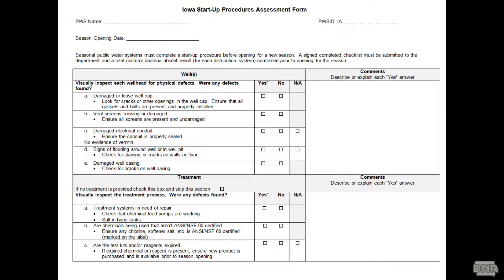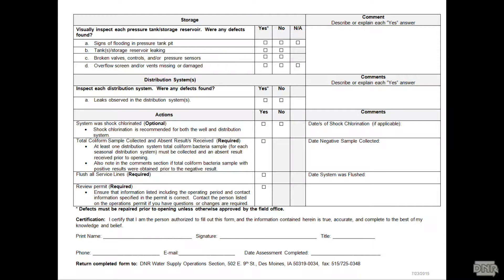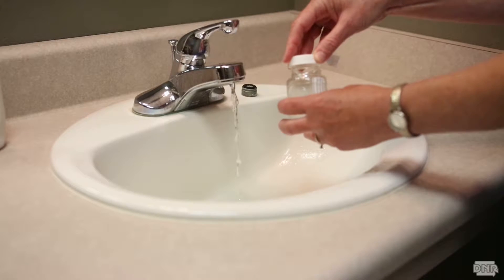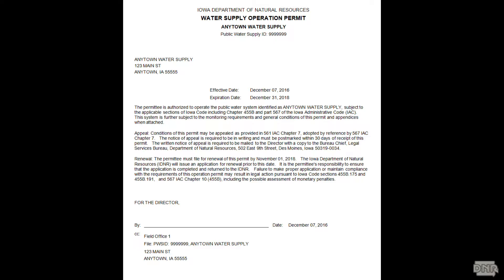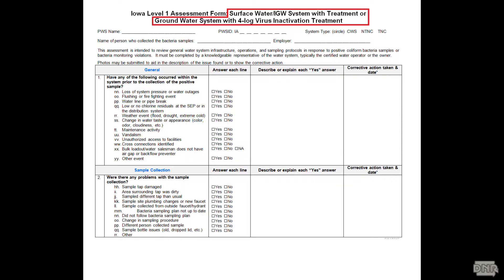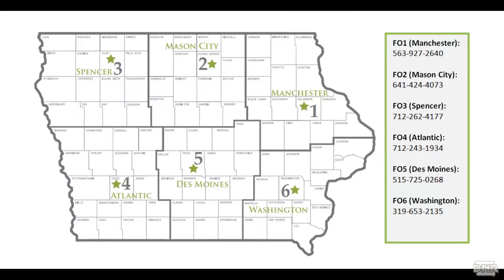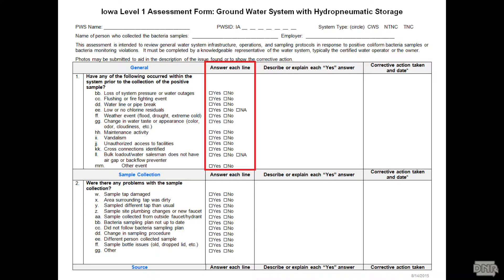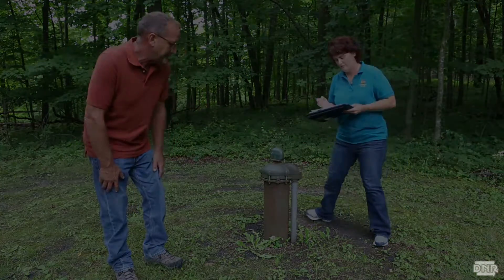Revised Total Coliform Rule (RTCR) Level 1 Assessments and Start-up Procedures - Iowa DNR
This video discusses the start-up procedures for seasonal supplies and Level 1 Assessments, which are new requirements of the Revised Total Coliform Rule (RTCR) that became effective April 1, 2016.  The start-up procedures and Level 1 Assessments are both checklists that walk you through your water system and attempt to aid you in finding any issues that could be allowing contaminants to enter your system.

The video first takes a detailed look at the start-up procedures checklist form and then goes into depth on the Level 1 Assessment checklist form.  Please note the start-up procedures are required of all seasonal supplies and must be completed prior to opening each season.  Level 1 Assessments are triggered when a public water supply has confirmed bacterial contamination in the water system.